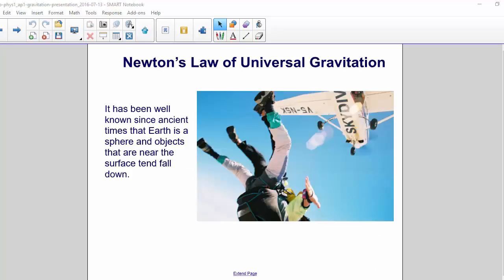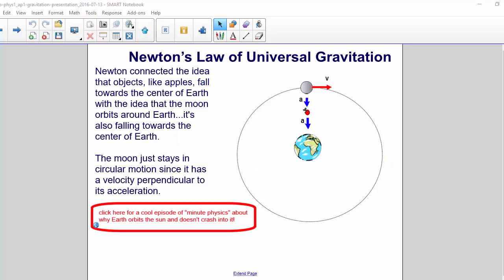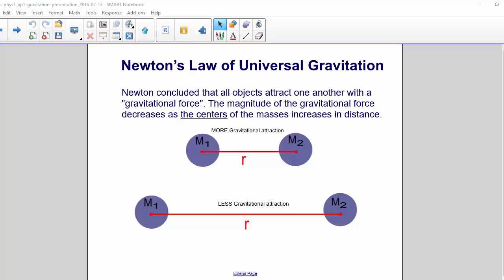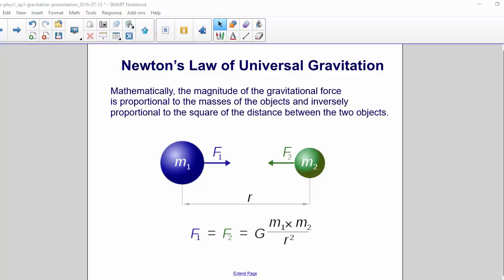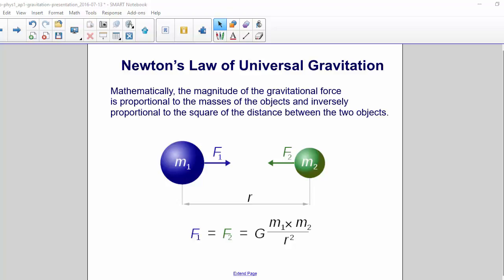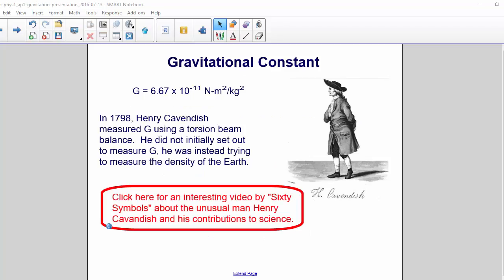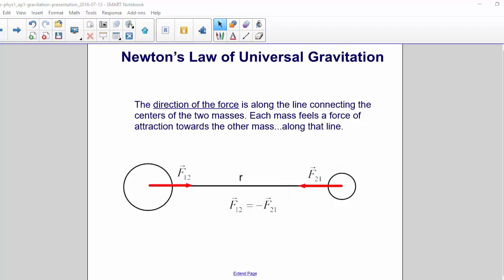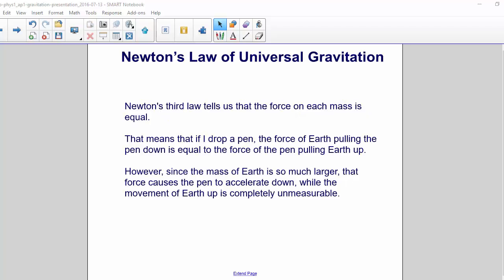AP 1 Universal Gravitation - Gravitational Force part 1